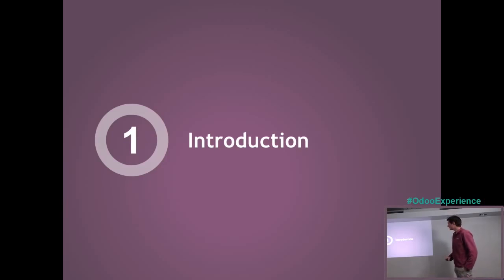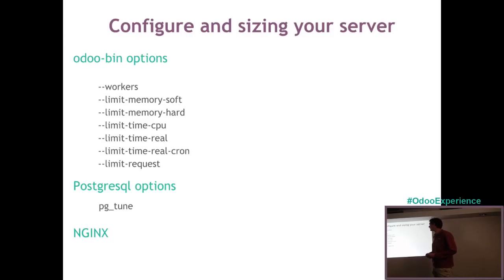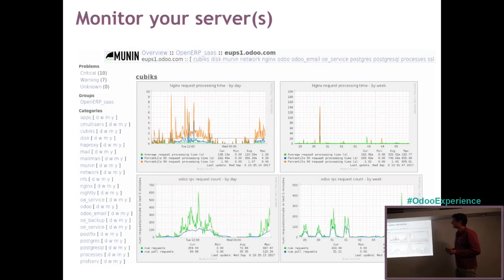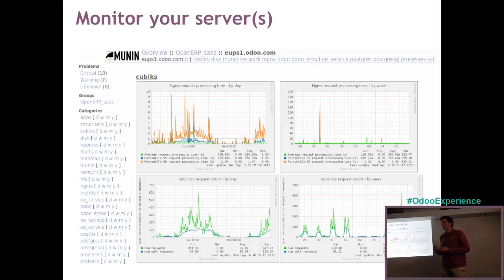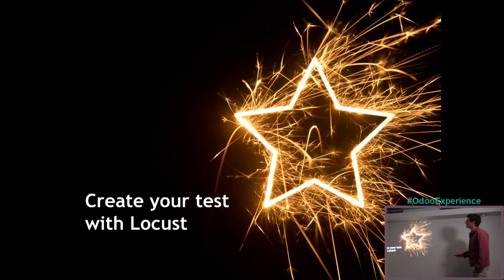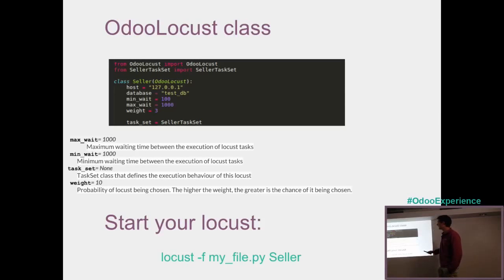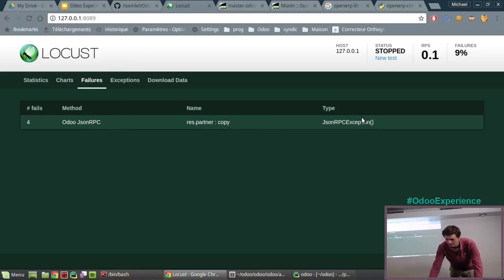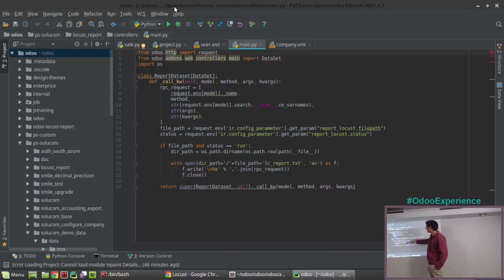Load Testing How to Stress Your Odoo with Locust - Odoo Experience 2017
Deploying an Odoo instance on production can be an adventure without its challenges. If you want to get the maximum resources from your server, you have to adapt different options. It is not always easy to know the number of workers and the different limits depending on them. But after you setup your server how do you know if your theoretic value seems to be correct and when can you see the first error appear. To be sure that your system stays usable it is important to find a way to stress your Odoo instance with a different number of users.

To answer all these question we will show you what we develop internally with Locust. Locust is an open source load testing tool that allows you to send XMLRPC requests with a specific number of users.

Just imagine the different scenarios you want to test, then with this library you can write a test in Python with the lib XMLRPC. After that you have the locust interface just to say I want to test with 1,20,50, 100,... users. It will prevent wrong configurations and check how many users the system is able to handle while still answering requests in a correct time. You also have interesting stats per request like the number of failing requests median time, average time, min and max time for a request and how many request per sec Odoo is able to answer.

With all the aforementioned statistics you will have an accurate view of the limits of your system.

During this talk we will see how to set up your locust on your system, case by case. To understand how to use it in a practical case we will also show you a real case and how we use it internally. After this talk, attendees should feel more efficient and you will know the limit of your system.

Speaker: Michael Vannerom, Developer - Odoo